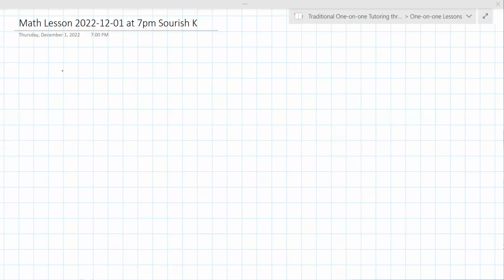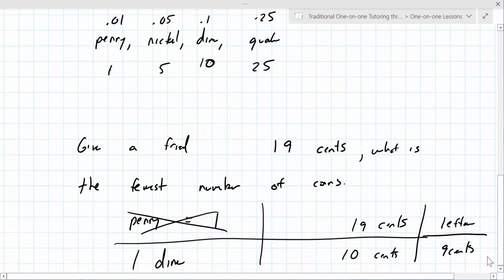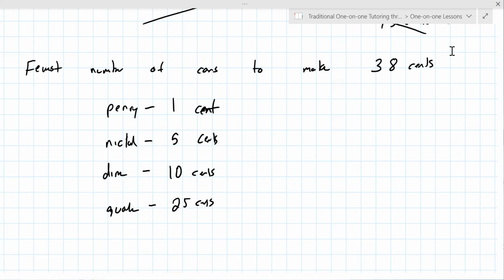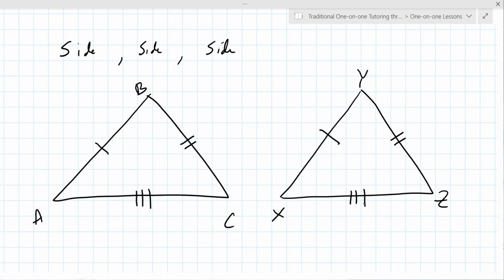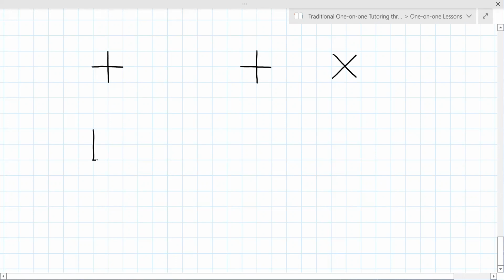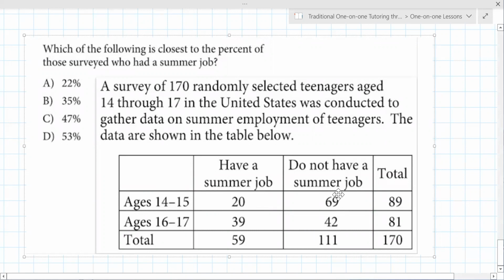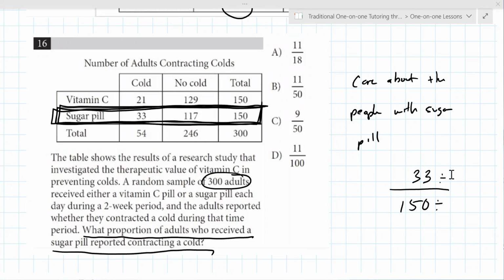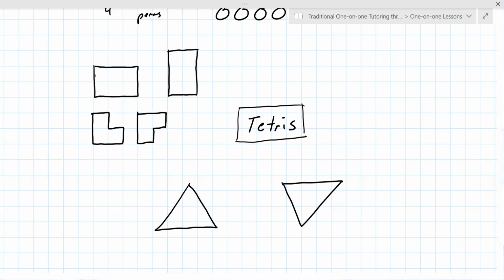High School Geometry Lesson [2022-12-01 at 7pm MST Sourish K]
This lesson focused on coin denominations, triangle congruence, and probabilities from tables